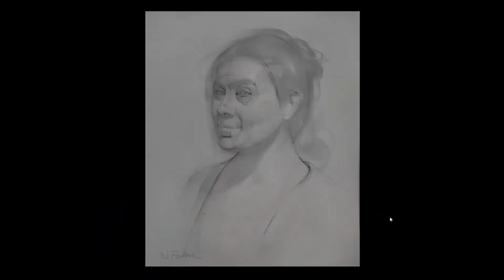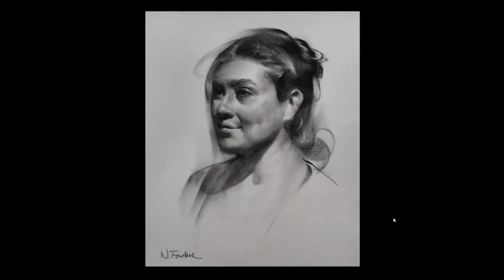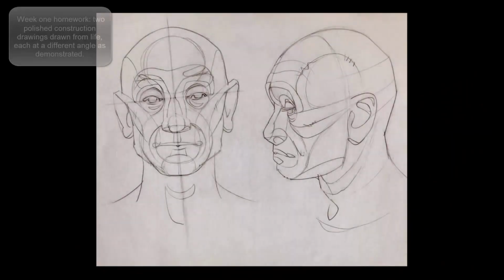Рисование портретов углем с Натаном Фуксом Урок 1 Часть 5